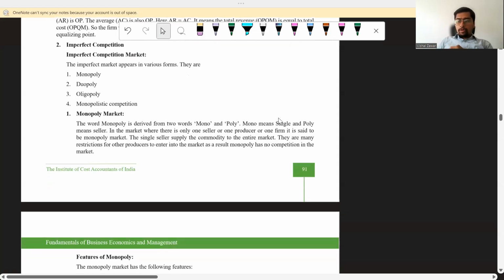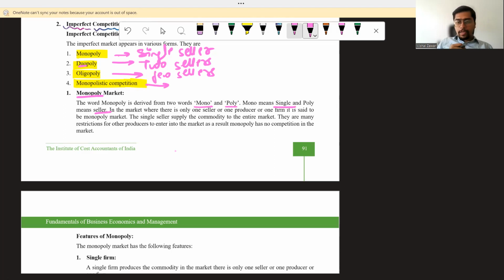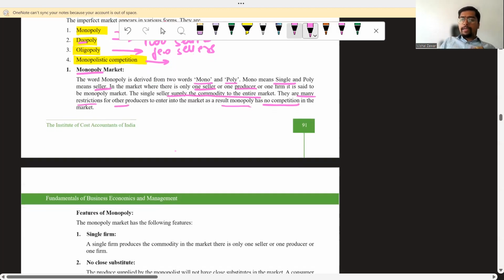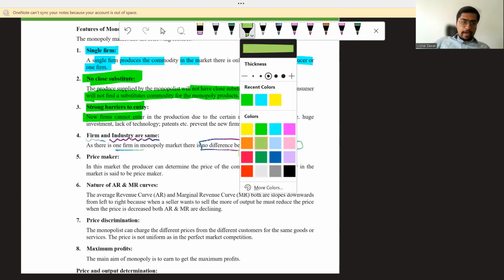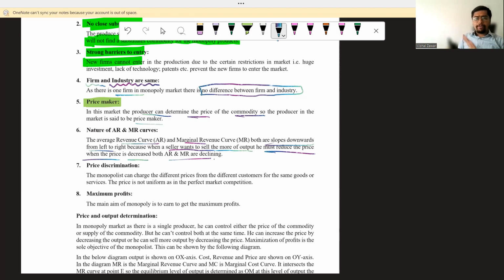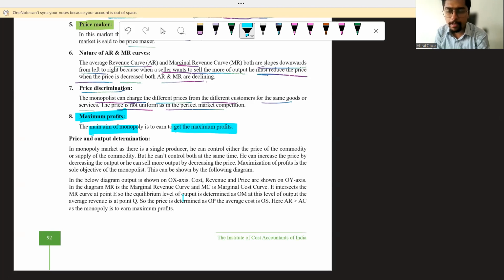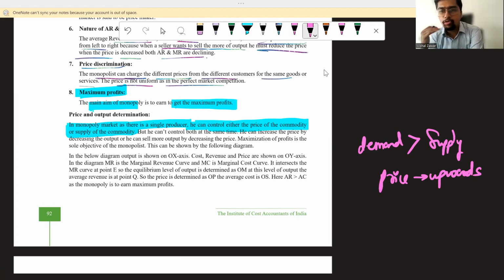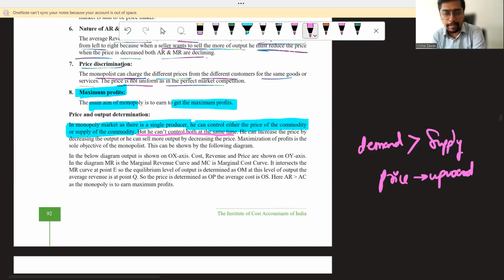Lec 12 - Meaning and Features of Monopoly Market - Economics | CMA foundation | CA foundation